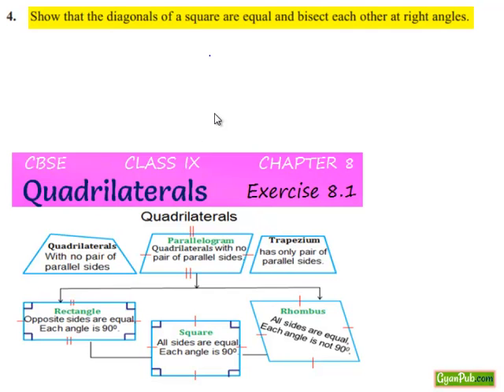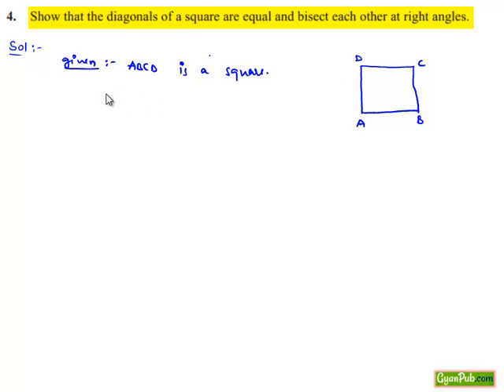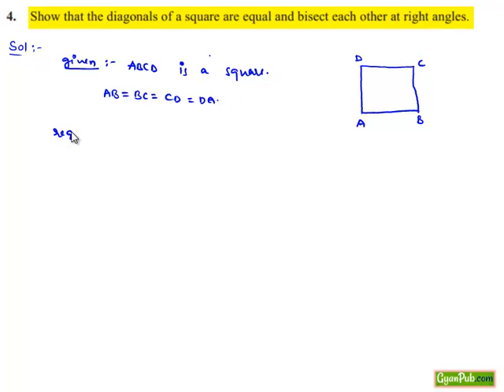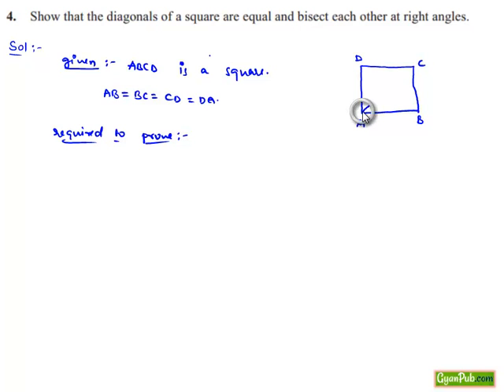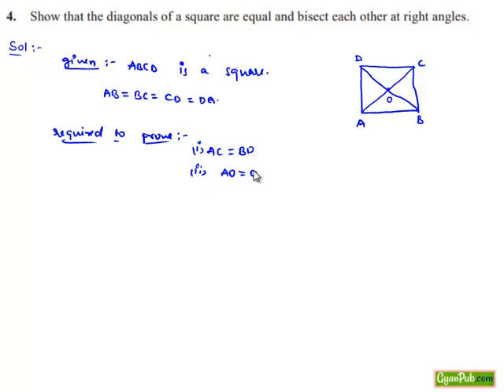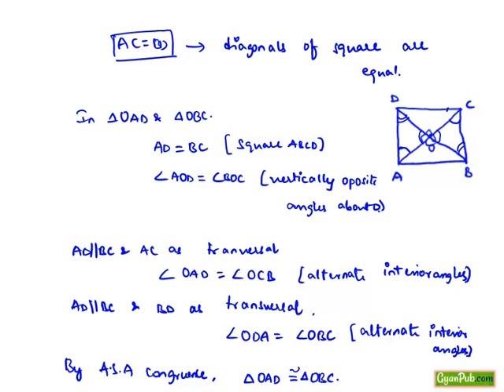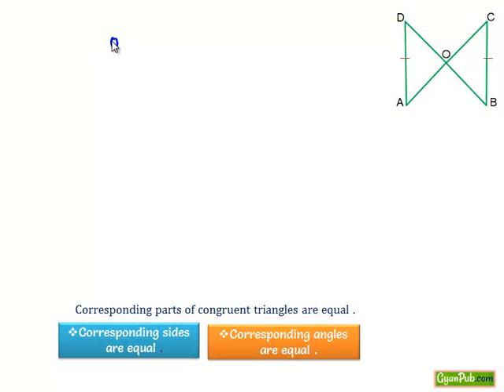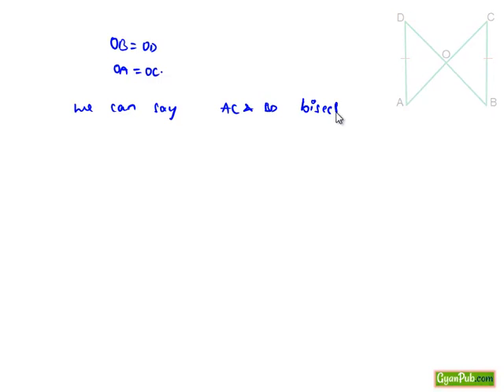NCERT Solutions for Class 9 Maths Chapter 8 Quadrilaterals Ex 8.1 Q4